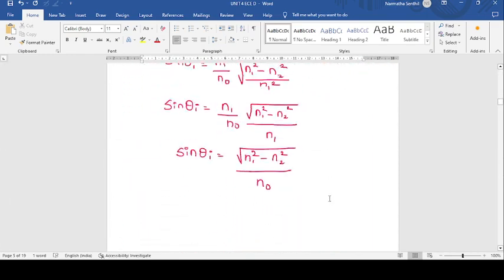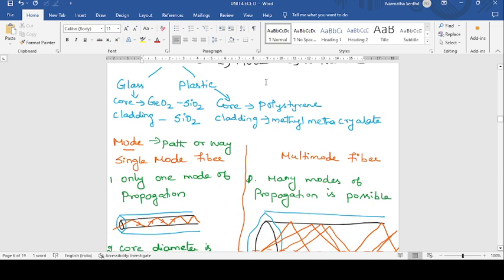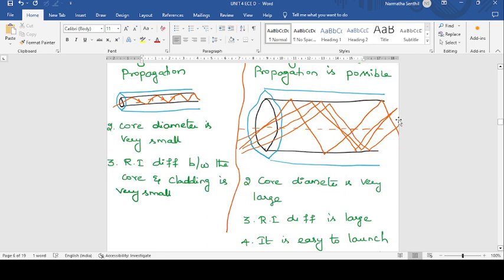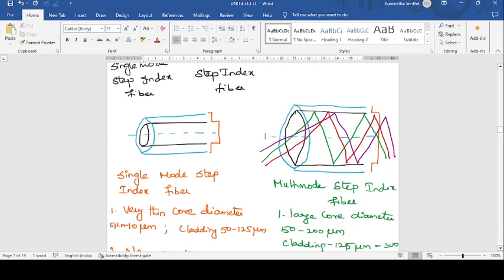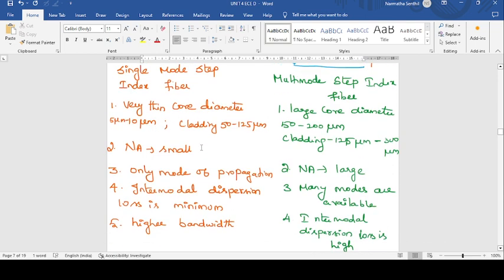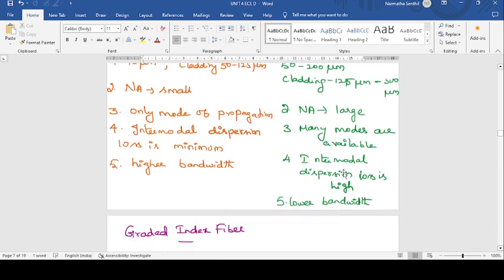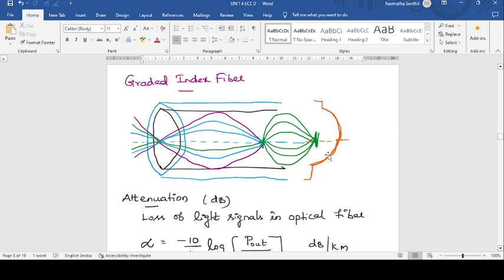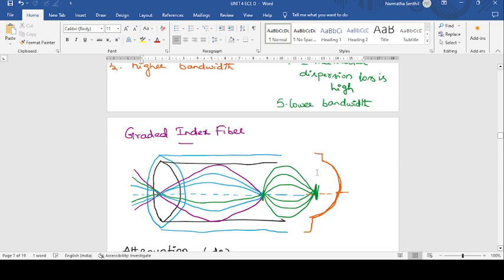TYPES OF OPTICAL FIBERS